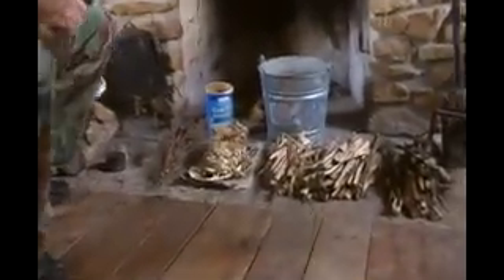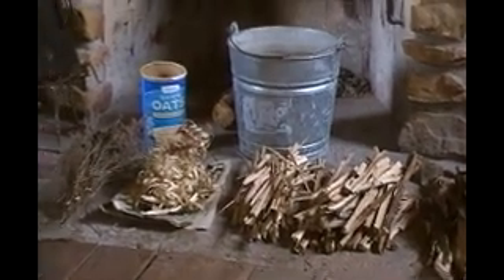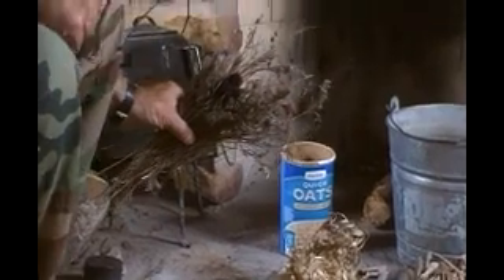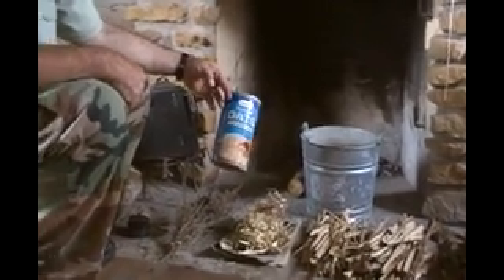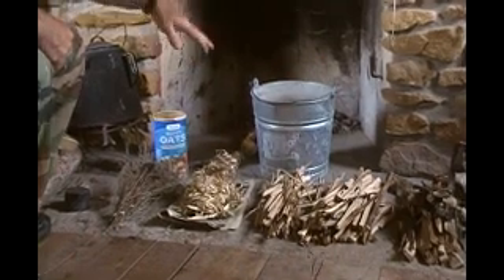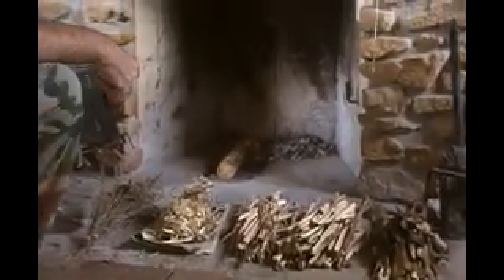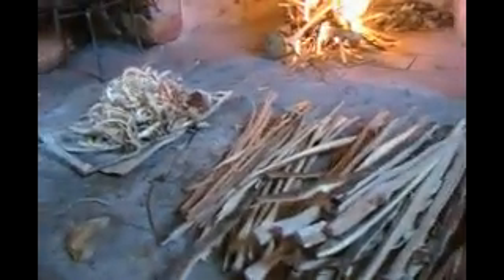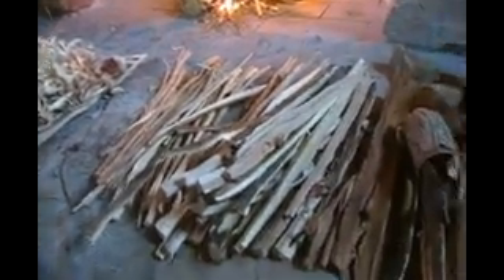Split Wood Fire #1- Hickory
The Professor builds the first of five split wood fires for the Intermediate Bushclass.  The wood is hickory; the natural tinder is dried weed tops from last year's Queen Anne's Lace.  The charred material is natural, too: cat tail fluff.  I forged the striker from an old drill bit and found the piece of chert in the creek bed on our family's farm.